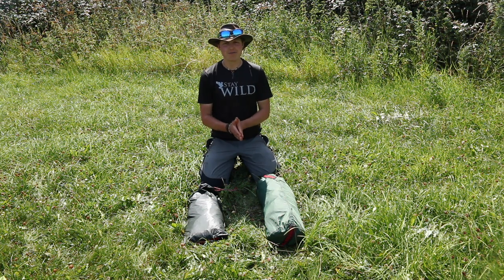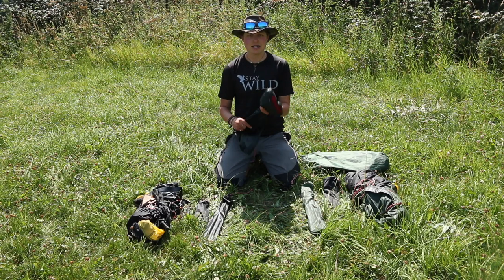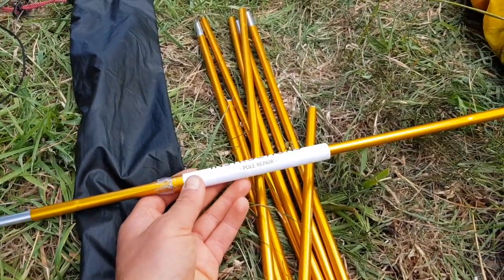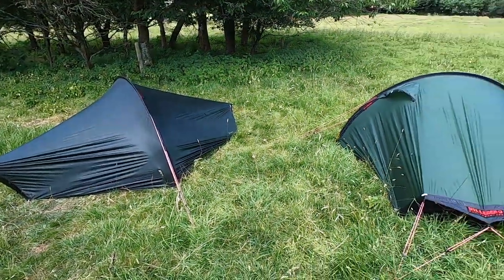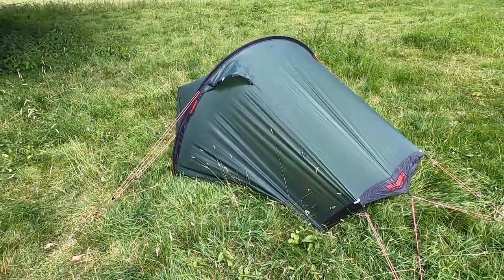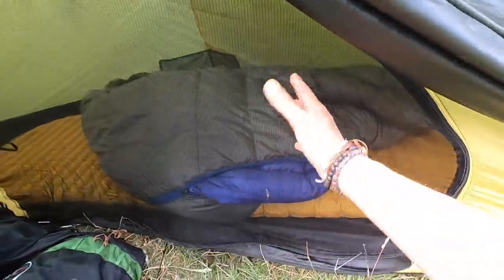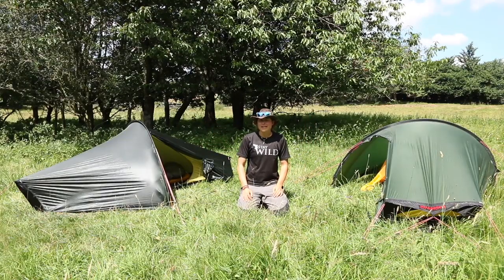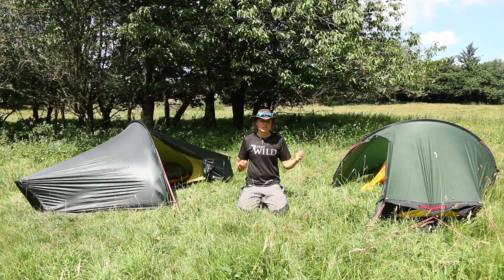Hilleberg Enan vs Hilleberg Akto | Tent Review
Ever wondered what the differences re between the Hilleberg Enan and Akto? In this video I delve into just that!

Stay WILD!